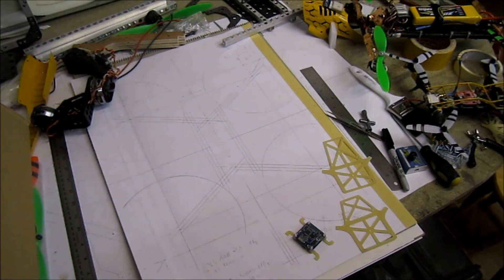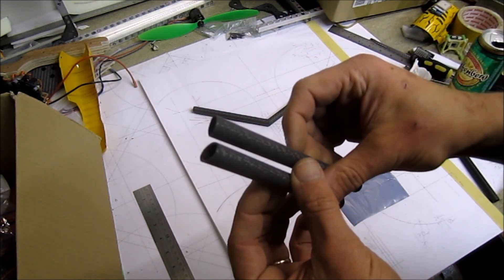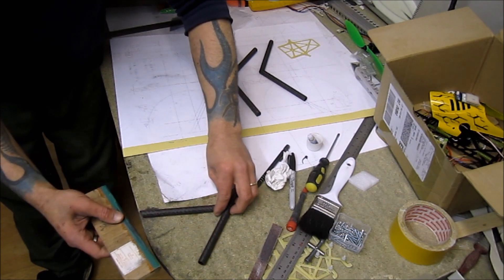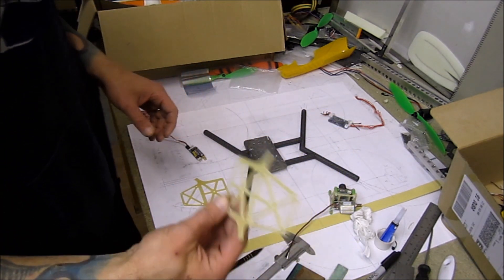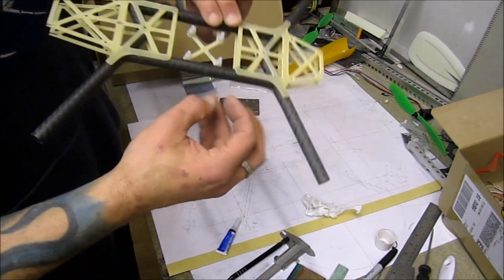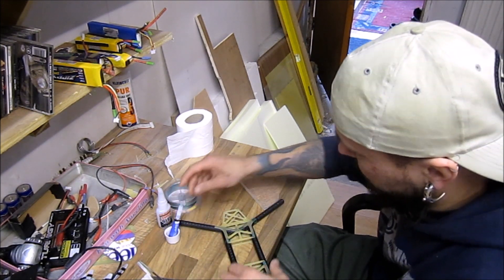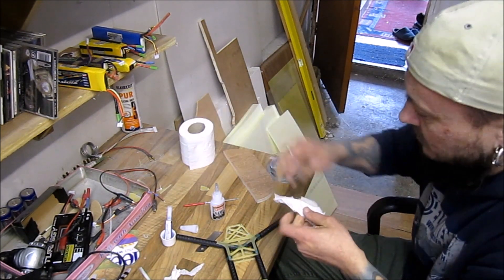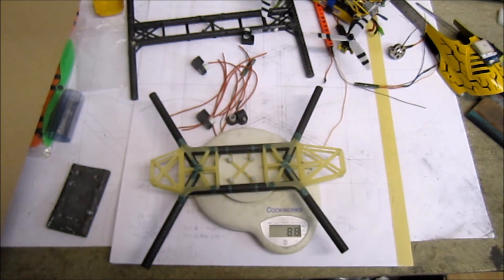Non traditional H-quad frame, step by step DIY build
This type of build is a lot of time consuming, takes me over 10 hours from start to finish to handcraft bare frame, but this way I can have two things that doesn't go along together well with copter frames- very light and very strong. So for me it's worth every second of that messin' coz every gram saved translates to more time in the air:)